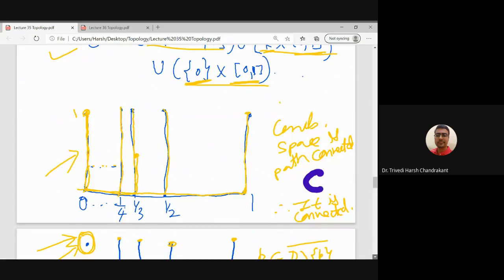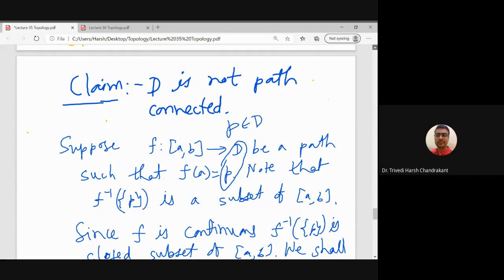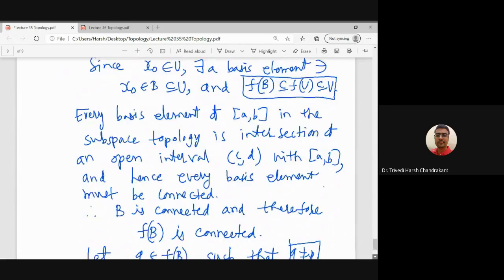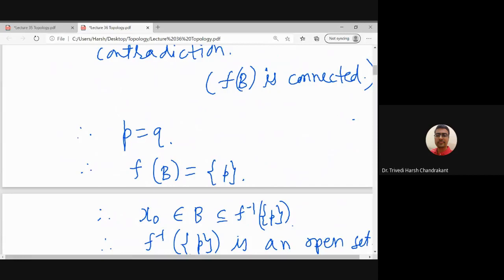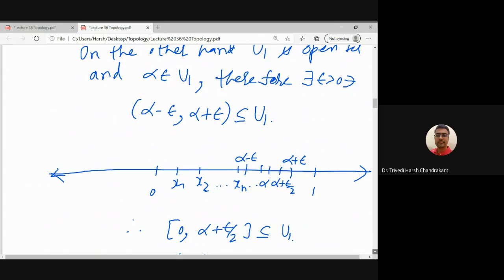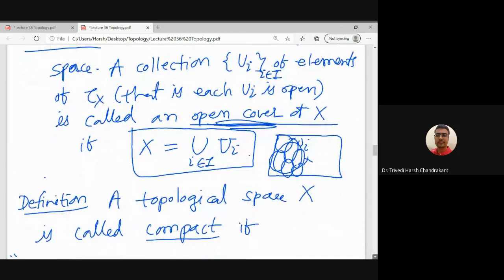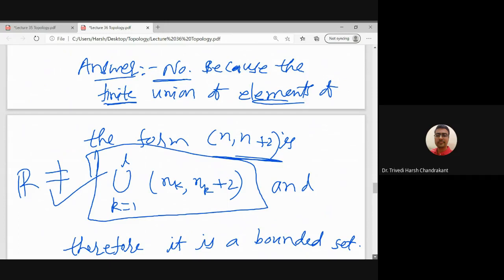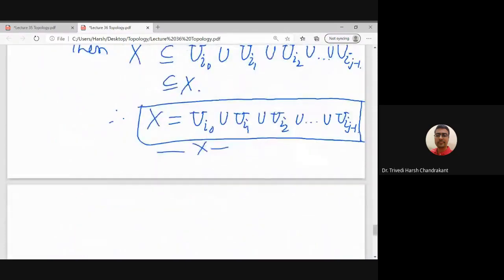Lecture 32: Deleted comb space and definition of compactness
In this lecture, example of comb space and deleted comb space is discussed.